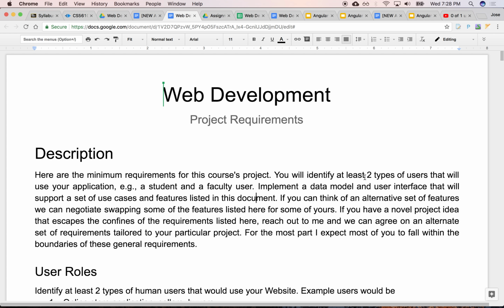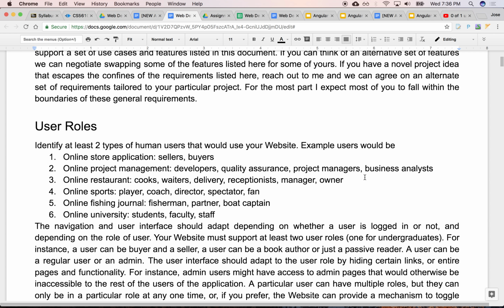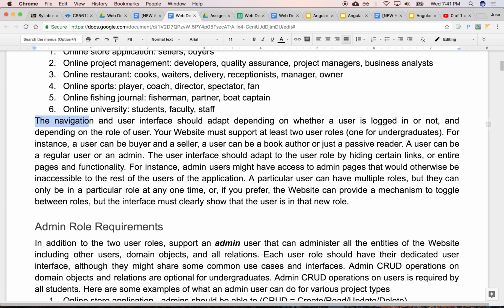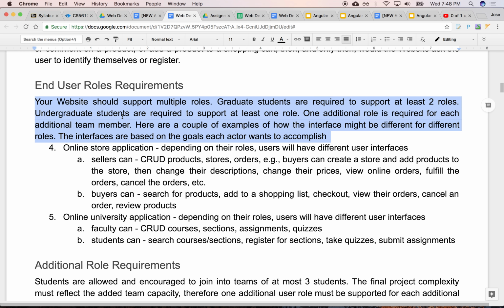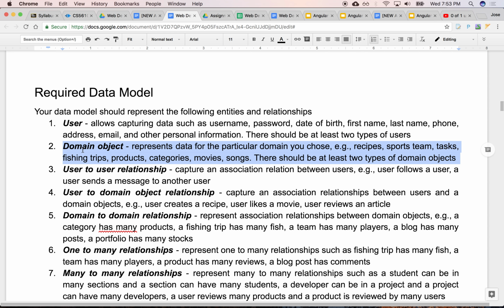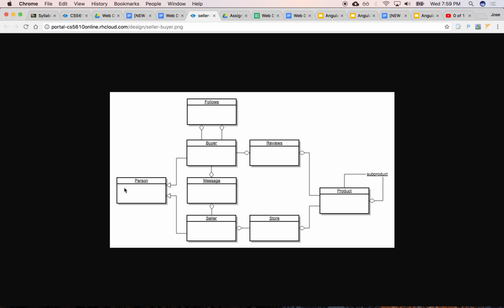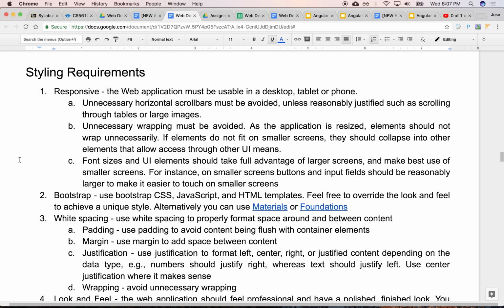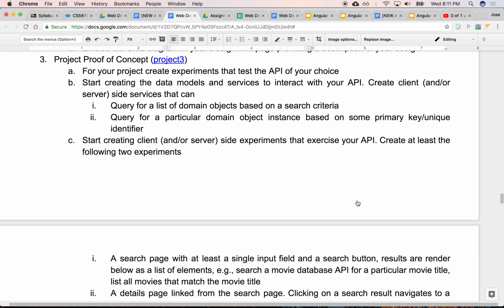0021 project overview